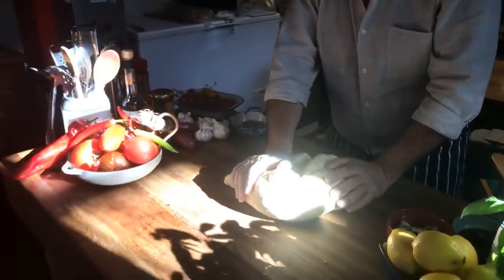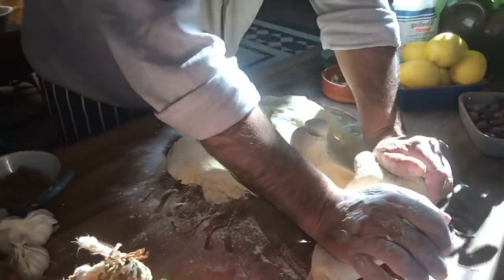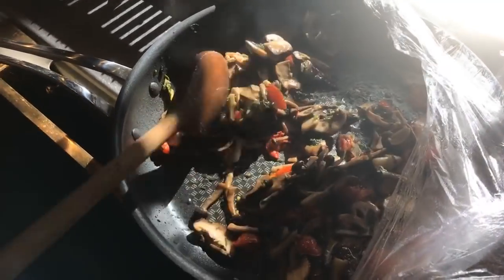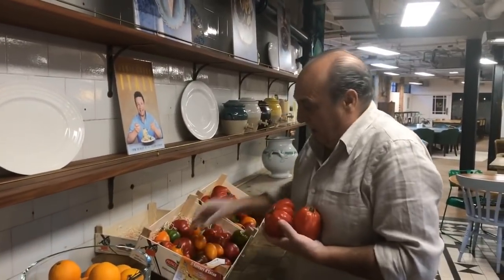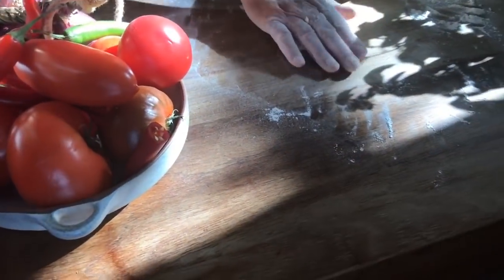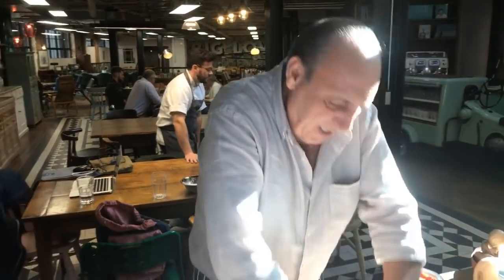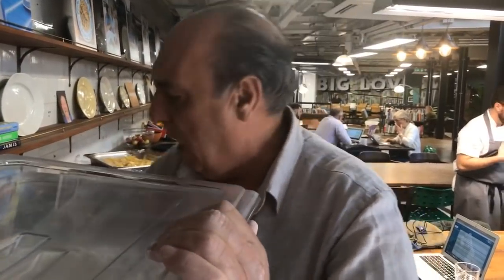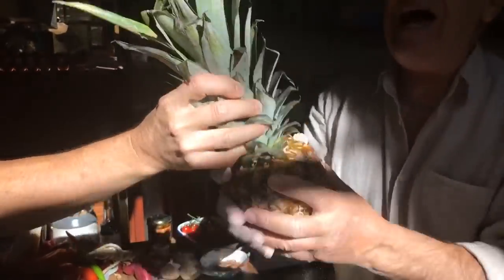Gennaro making pasta live.